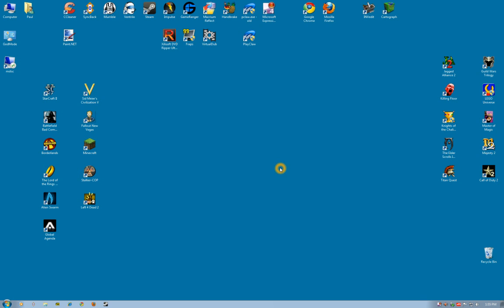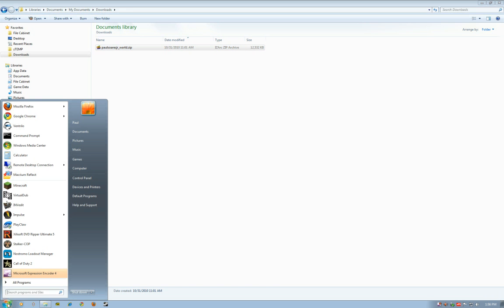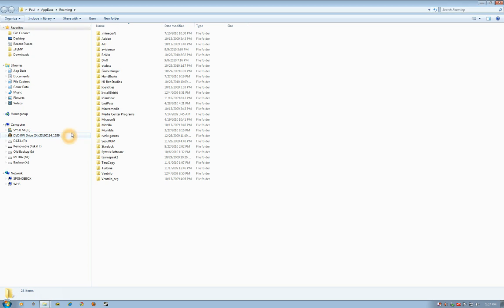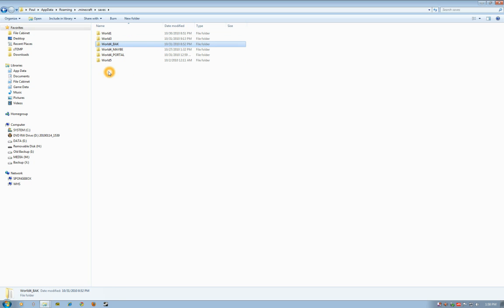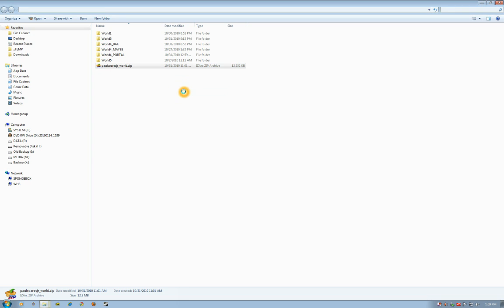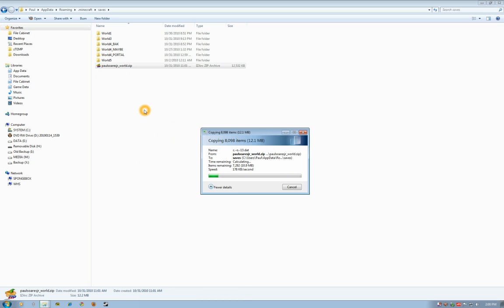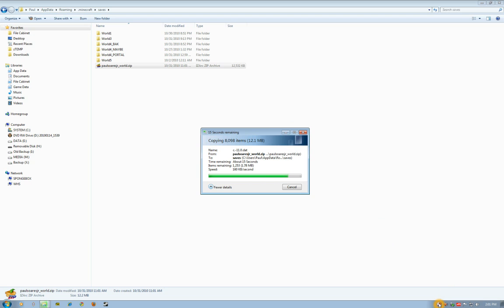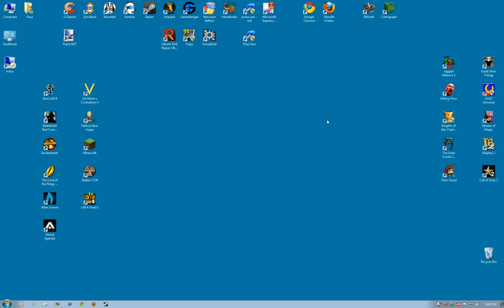Minecraft Tutorial - How to find your save files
Tutorial for finding your game world save files on Windows and how to manipulate them. I demonstrate how to rename, copy, and install game world save files from a ZIP file. For example, if you download a game world file from a friend or website, you will learn how to install it in your Minecraft folder so you can play it.